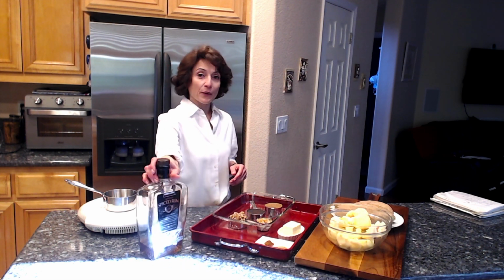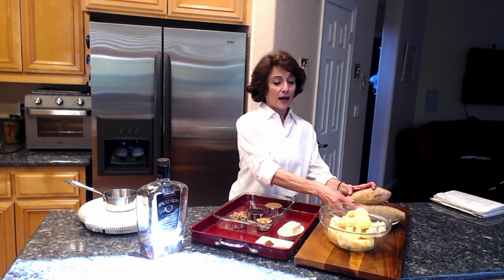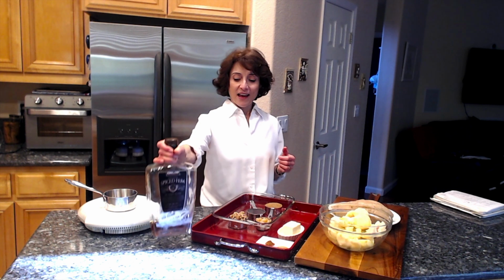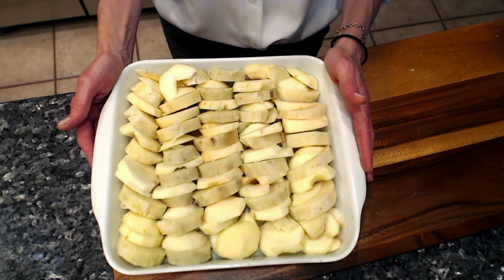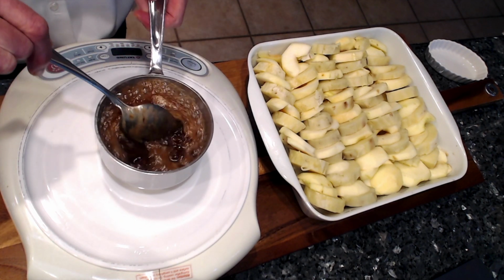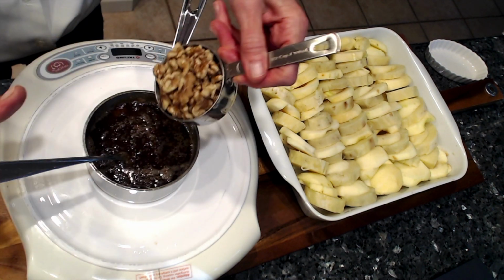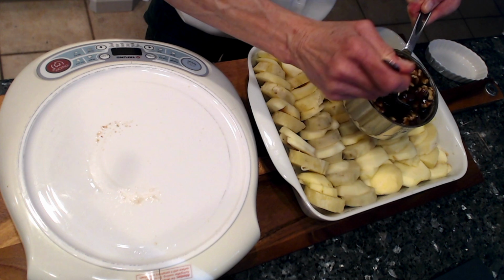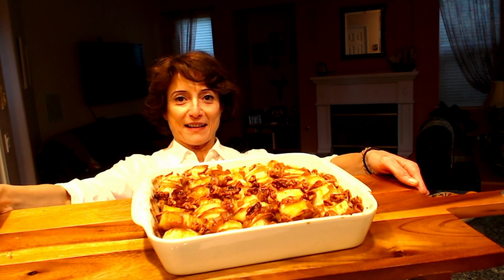Sweet Potato Celebration | Splendid Cuisine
Ingredients:
3 lb Sweet Potatoes
1 1/2 lb Firm Apples
6 tablespoons butter (3 oz)
1/2 cup brown sugar
1/2 teaspoon cinnamon
1/2 teaspoon ginger
1/2 teaspoon nutmeg
1/2 cup honey
1/2 cup walnuts
1/4 cup crystallized ginger

Deserts
Spice Cake
Pumpkin Pan Cake
Maple Nut Caramelized Popcorn
Orange Loaf Cake
Peanut Butter Cookies
French Apple Bake
French Macaroons
Bouyiourdy (Turkish version of Saghanaki)
Pesto
Loukoumades
Lemon Bar
Banana Bread
Paksimathi Medallions (Biscotti)
Almond Oatmeal Cookies (Gluten-free)
Cognac Chocolate Cake
Atayef (Stuffed Pankaces)
Apricot upside-down cake
Chocolate Cake
Teta’s Ourshellah (Biscotti)
Cinnamon Rolls
Melomakarona
Koulourakia
Vasilopita (New Year’s eve Sweet Bread)

Savory meals and snacks
Rosemary Chicken
Stuffed Mushrooms
Greek Pita
Shrimp Saghanaki
Lahmacun (Turkish street food)
Kebab
Tri-Tip Roasted with fennel Rub
Pastitsio
Falafel
Cheesy Meatball Pasta
Vegan Green Fava Beans
Baba Ghanoush
Vegan Stuffed Tomatoes and Peppers
Creamy Lentil Soup
Vegan Eggplant Stew
Fennel Chicken
Hummus